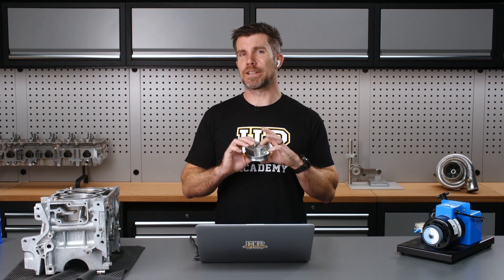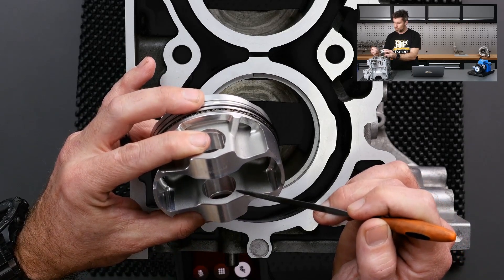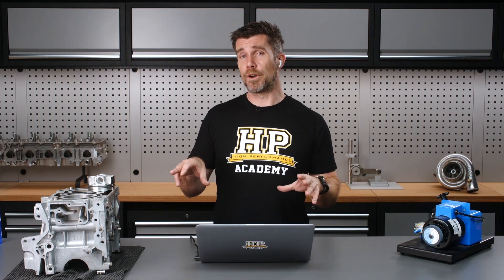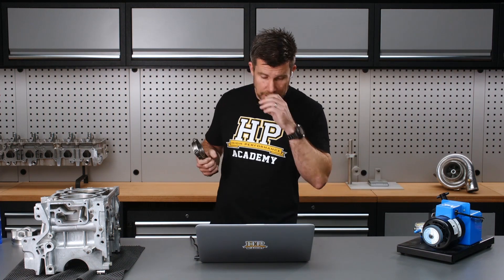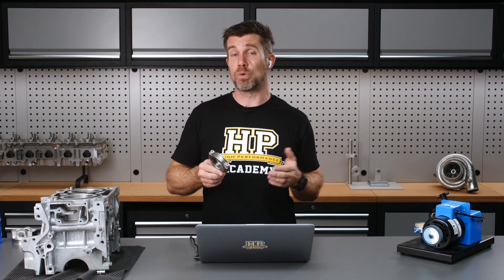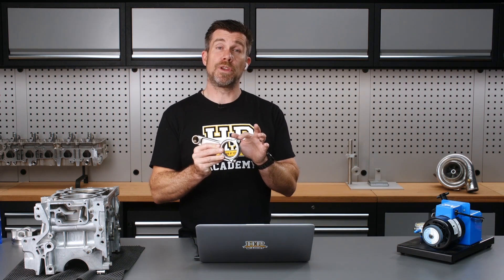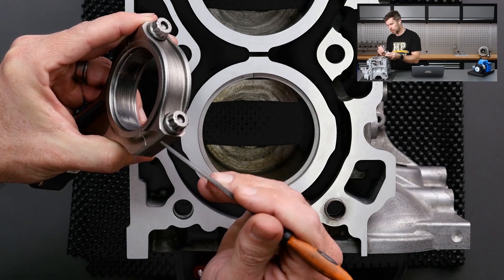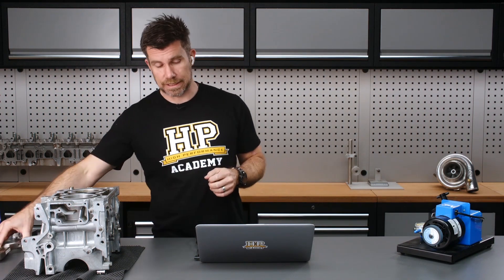Balancing Pistons | Safest Place To Remove Weight [HPA Q&A]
Where is the safest place to remove weight from when balancing/blueprinting your performance engine?

Enjoyed this and want to learn more? Join in on a free Introduction To Engine Building lesson, claim your spot